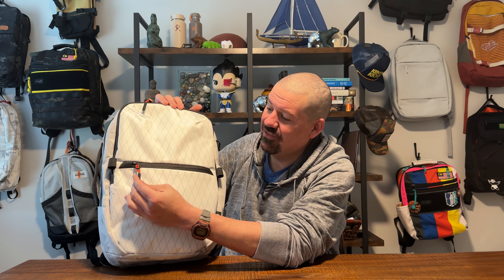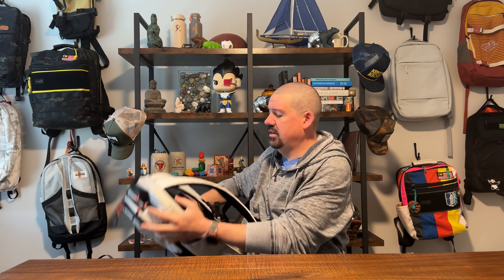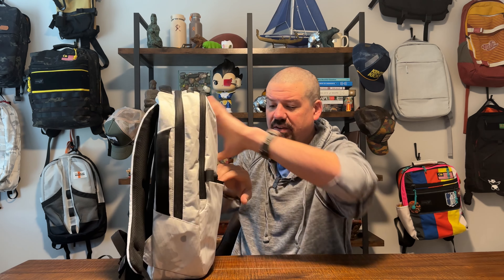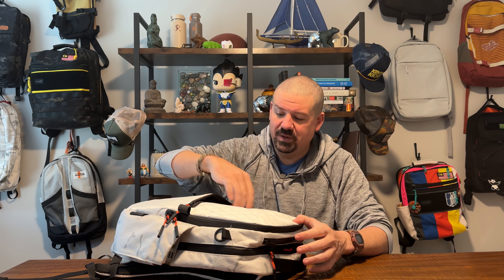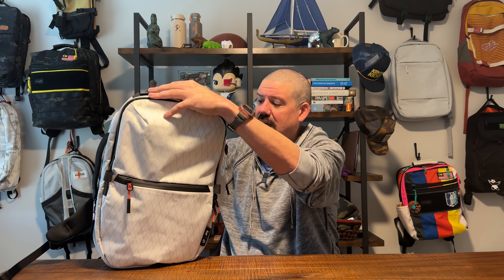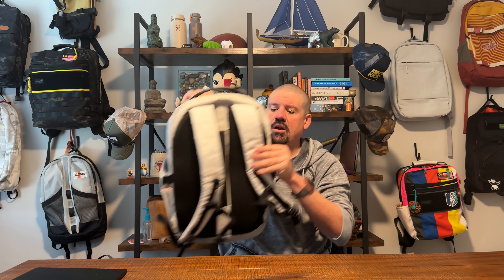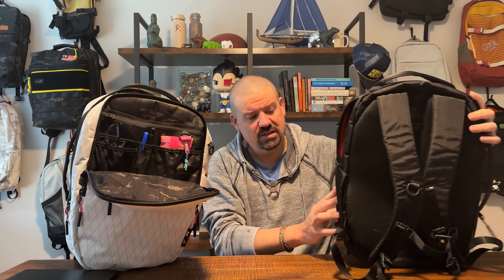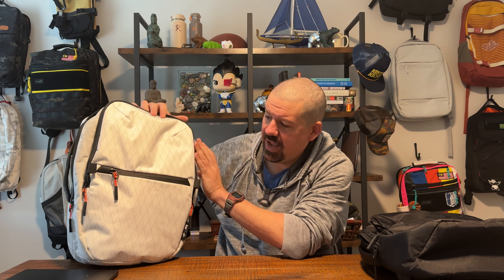Aer x Carryology City Pack Tokai Resurgence Review and Walkthrough - Carryology Collaboration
New!
Wow!  Time for us to check out the collaboration between Aer and carryology. They called this the Tokai resurgence. It’s a variant on the city pack X pac. Wow. You’re gonna love this thing.